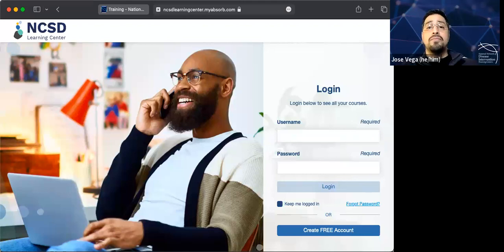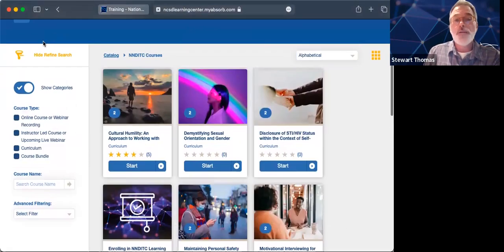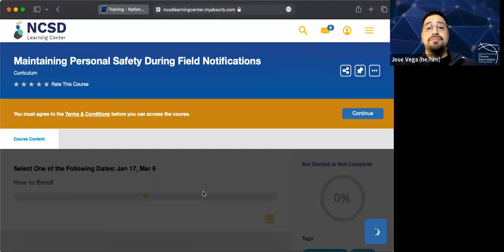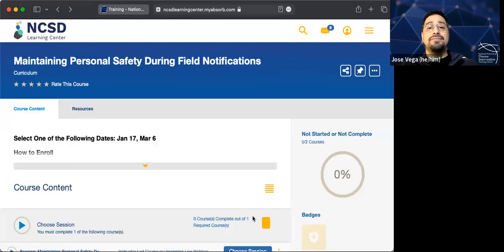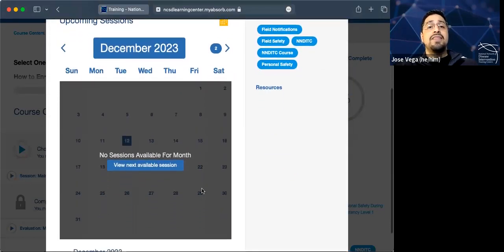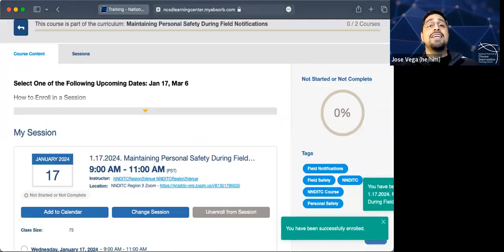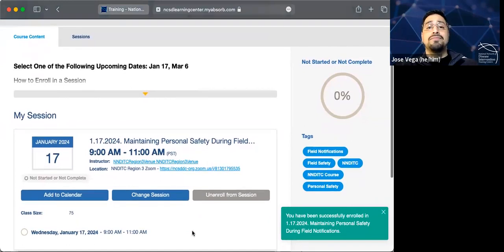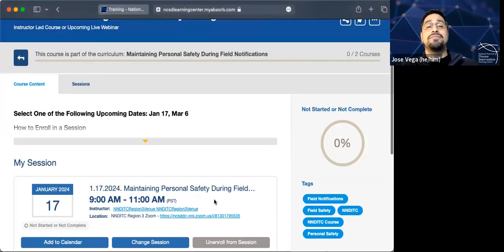NNDITC | How to register for a DITC Course step-by-step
How to register for a DITC Course step-by-step